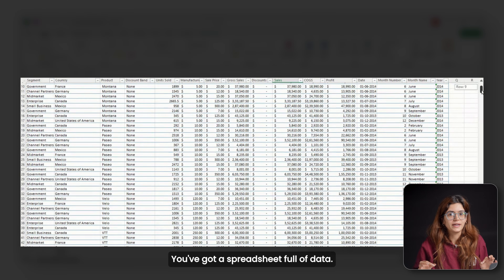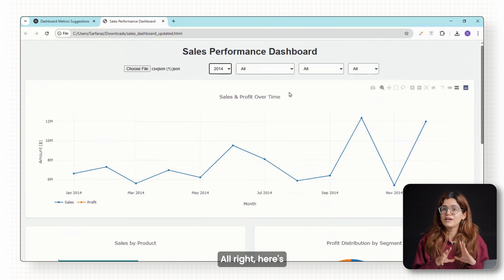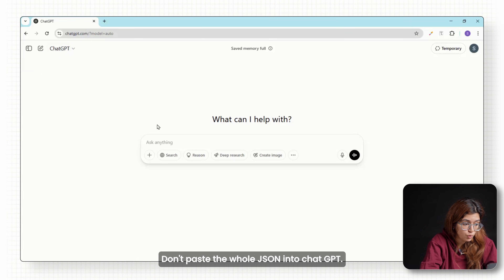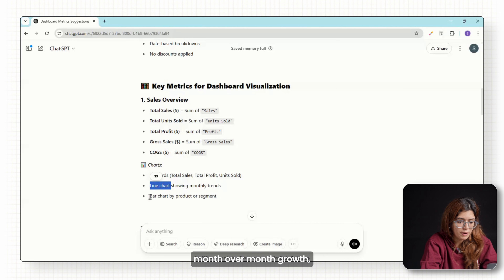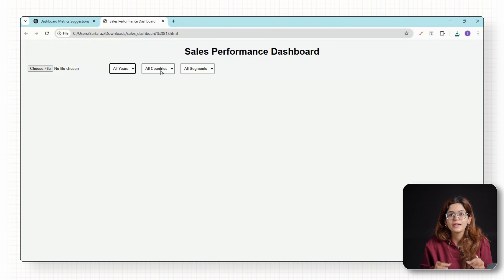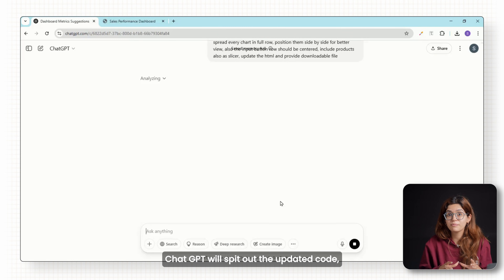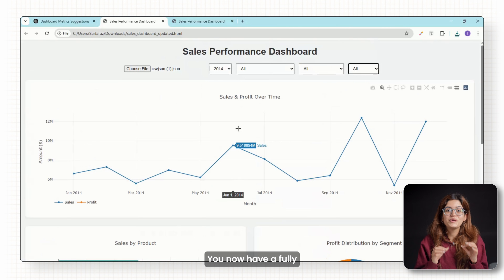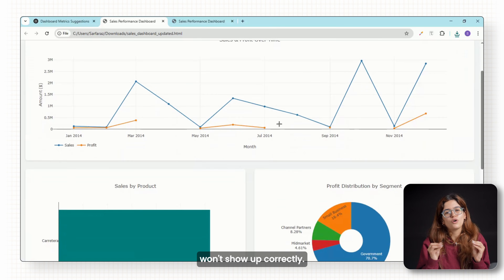Create a Dashboard in Google Sheets in 4 Minutes (2025)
In this video, I’ll show you how to turn any spreadsheet — from Excel, Google Sheets, or Notion — into a fully interactive web dashboard using ChatGPT and Plotly.js. No coding, no paid tools, and no dev skills needed. You’ll learn how to export your data, convert it to JSON, and use a simple ChatGPT prompt to generate a complete HTML dashboard with charts, filters, and live updates. I’ll guide you through every step — from layout suggestions to styling and live chart interactivity. The result? A sleek, responsive dashboard that runs entirely in your browser and works offline, perfect for client reports or team presentations.

00:00 How to create custom Sheet dashboards!
00:35  Convert CSV to JSON
01:05  Feed JSON sample into ChatGPT
01:47  Generate full HTML + plotly code
02:33  Customize layout via ChatGPT